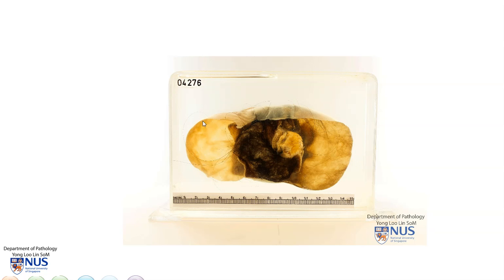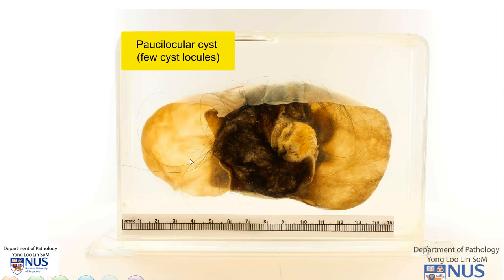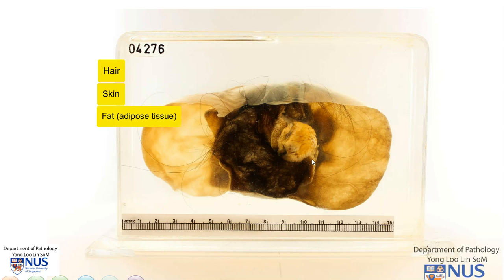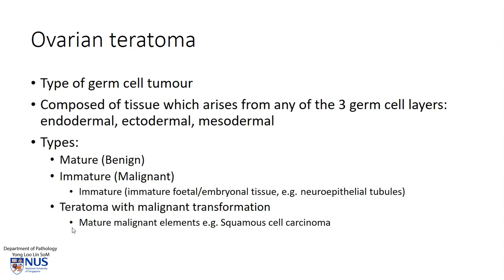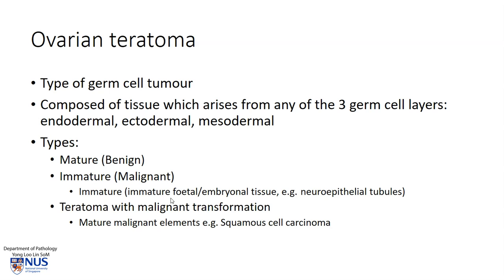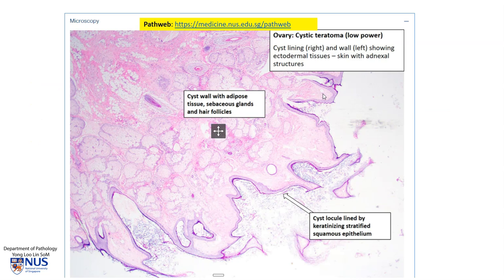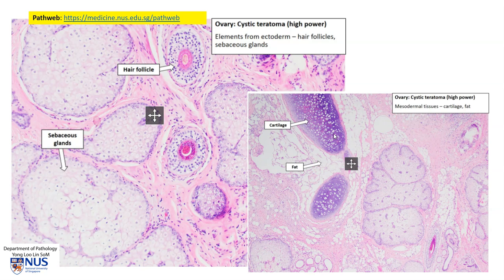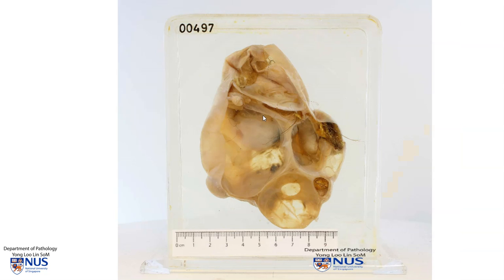Ovary - Mature cystic teratoma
Demonstration of the gross features of mature cystic teratoma of the ovary with brief microscopic correlates.